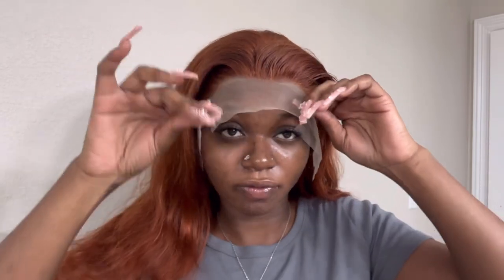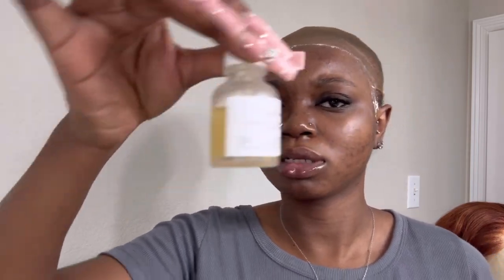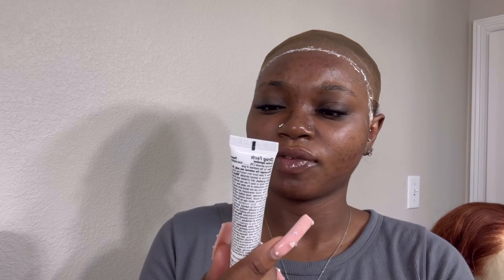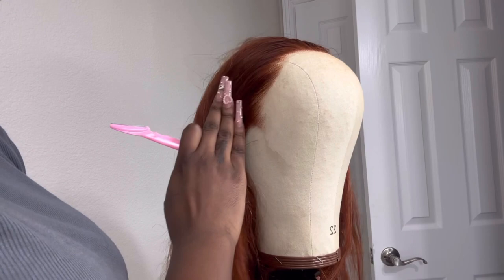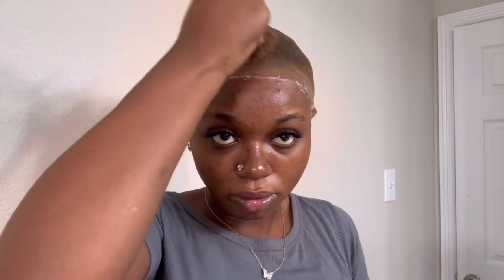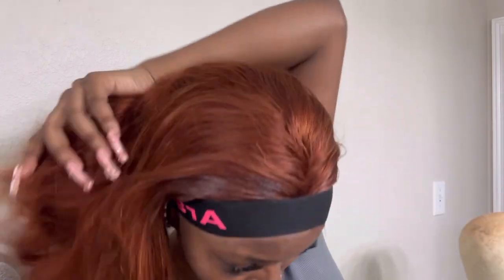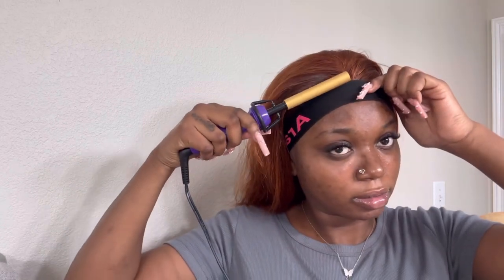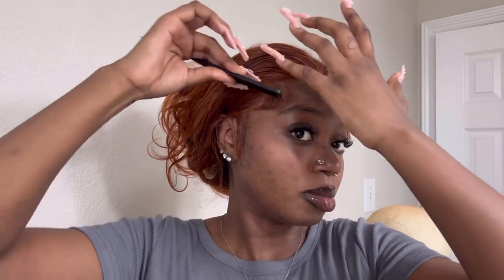A Beginner Friendly 13x4 Lace Front Wig Install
If you liked this video, pls leave a thumbs up 🥰
leave any comments , questions or concerns down below. tips included